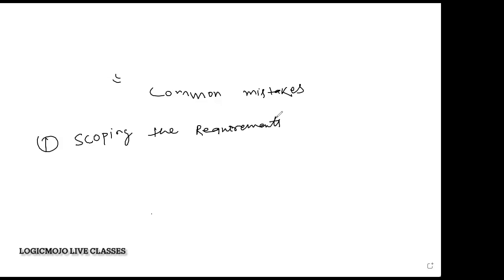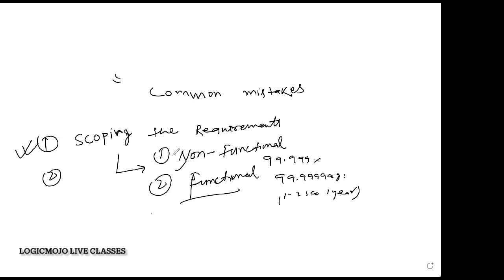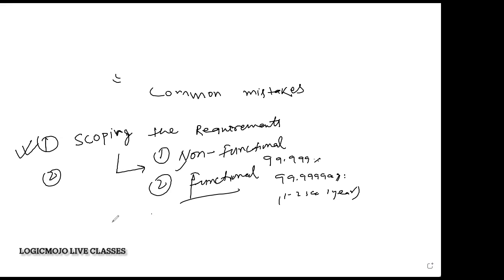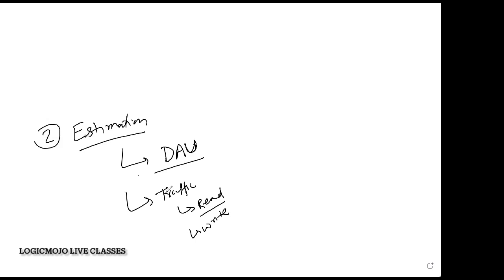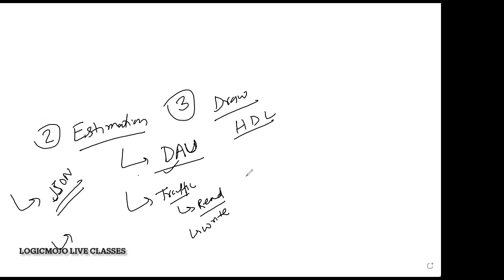System Design Interview Question | How to Find Scope & Estimation of System Design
System Design Problems
How to Identify the Scope of System Design problems
  - What are the points we need to Keep For scope
 - Find Estimation of Scalable System Design Problems